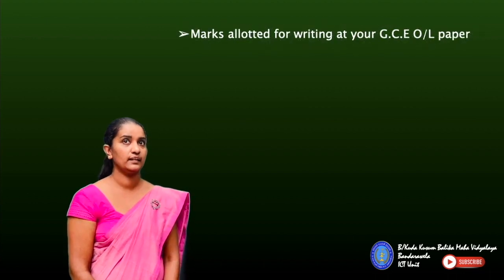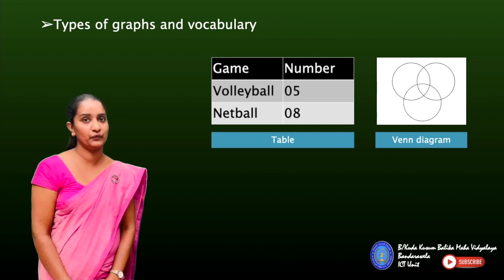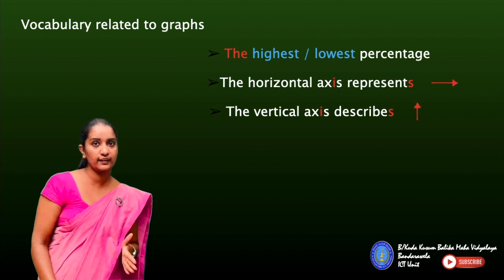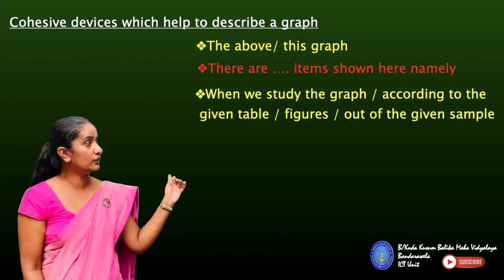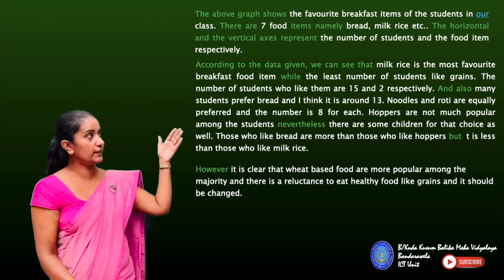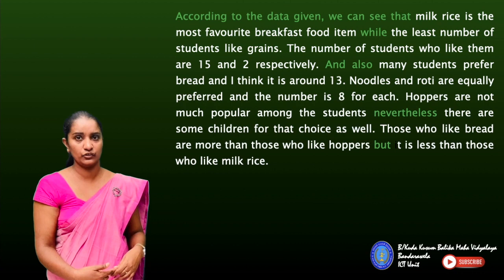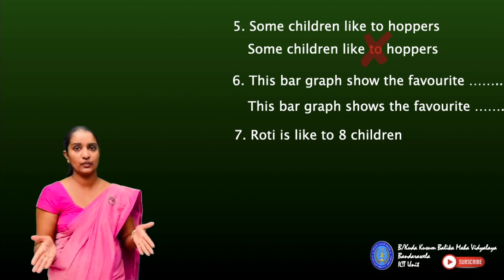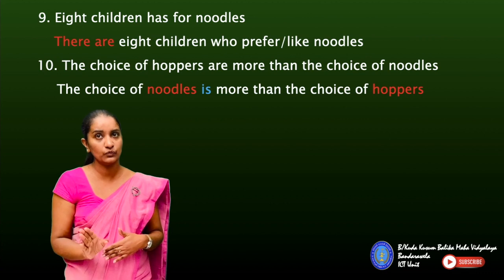Grade 10 English Language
Describing a Graph